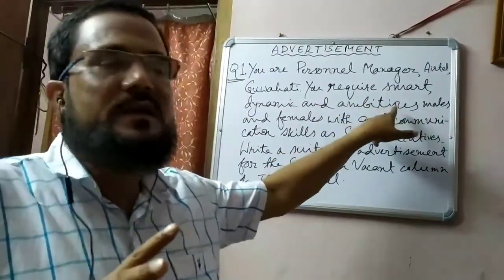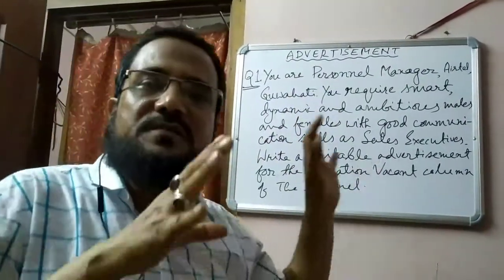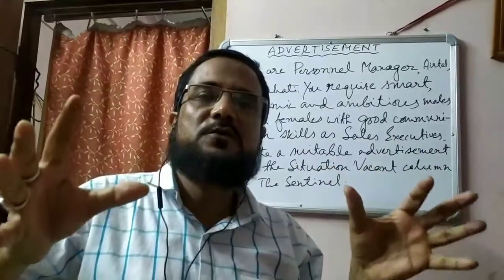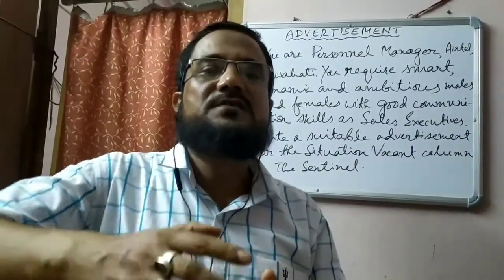Class XII ENGLISH : Advanced Writing Skill : Making an ADVERTISEMENT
This video carries tips as regards making an advertisement with two examples.